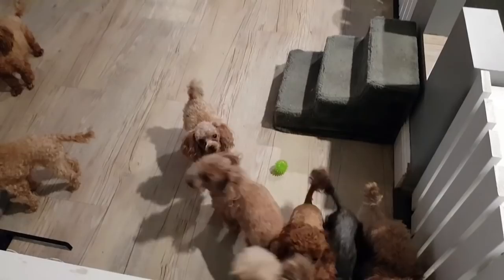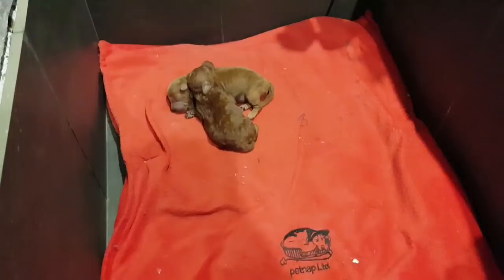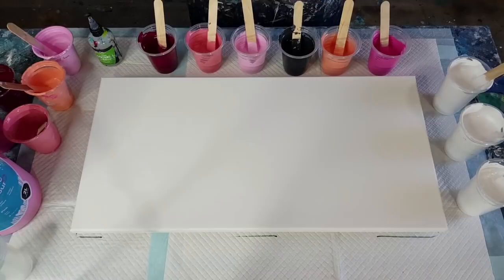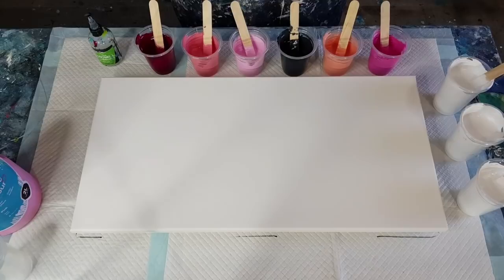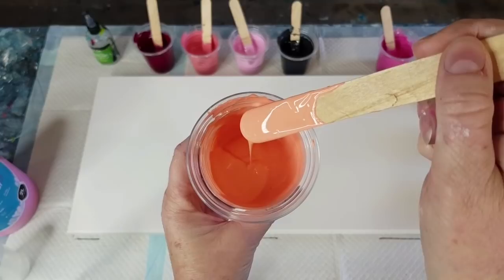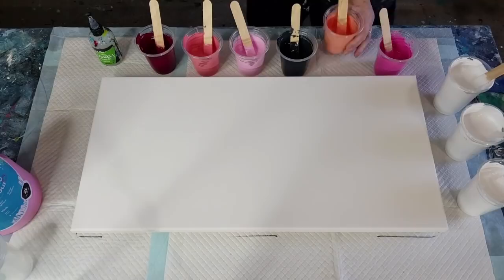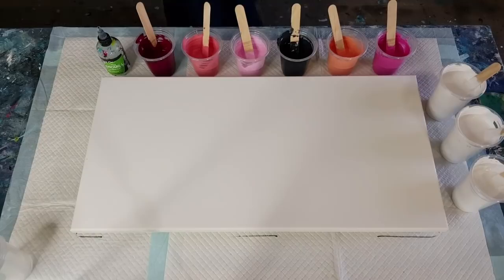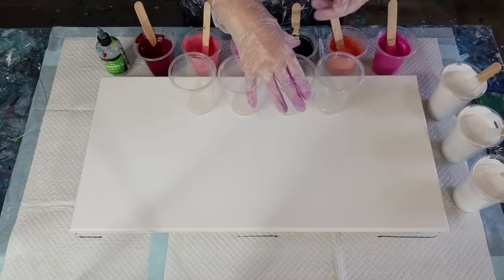#818 Beautiful, Tranquil Sandwich Pour In Shades Of Pink And Grey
For this flip cup pour, I used 60% glue and 40% water as my pouring medium. I then used 1 part of this pouring medium to 1 part Mont Marte Acrylic paint.  I used Treadmill silicone oil for cells in this pour.